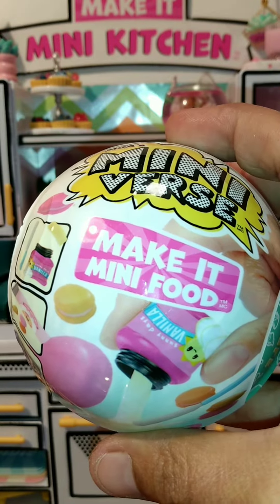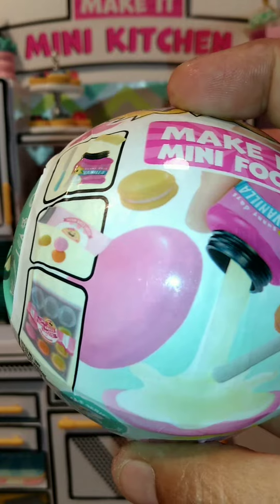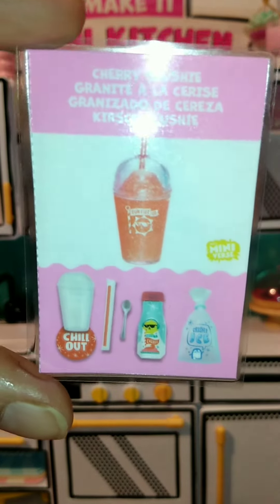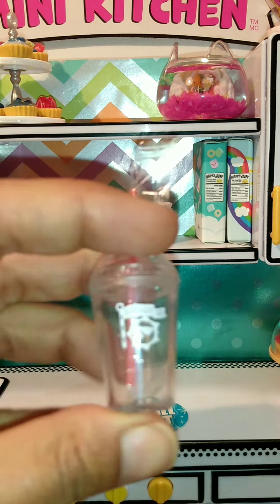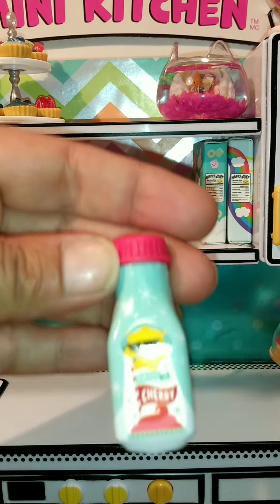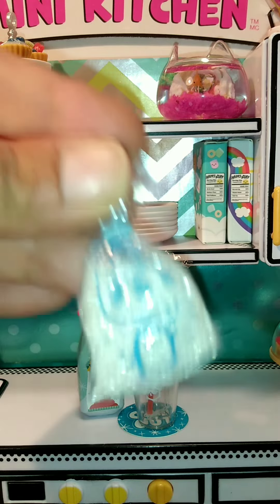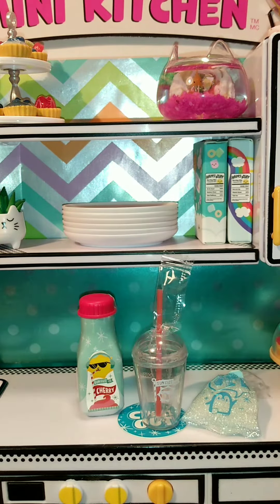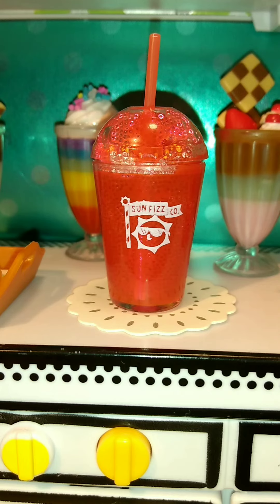Made my miniverse Slushie into a shaker. Turn up volume at end to hear!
mga miniverse makeitmini this was a bit difficult to make but in the end it works... can't wait to try this one out again... plastic straw inside cup to create space for shushed ice shaker. closed with a piece of plastic and hot glue than resined over.